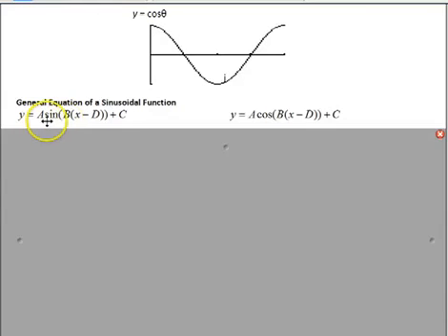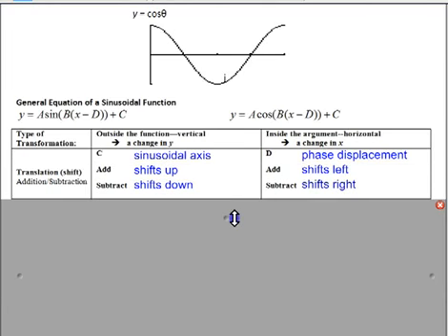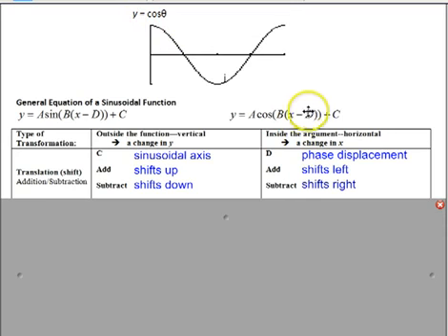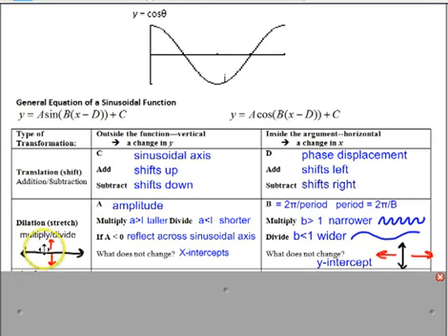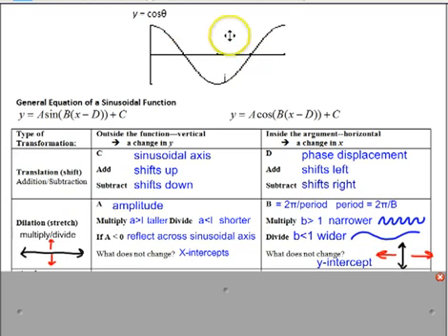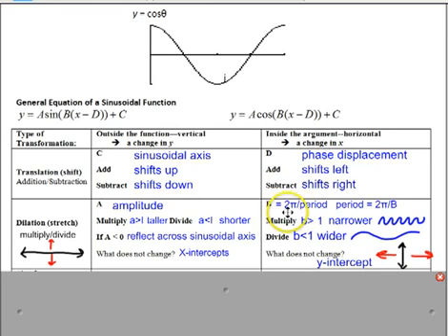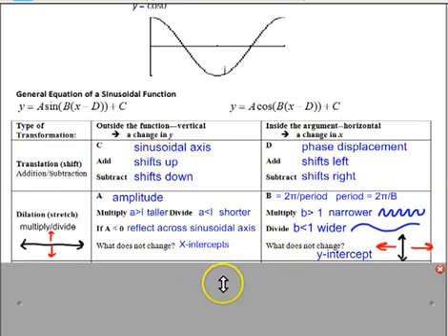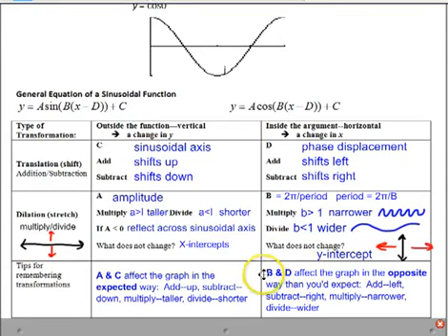SF 1F Summary of Transformations